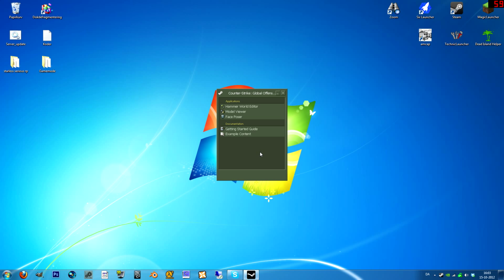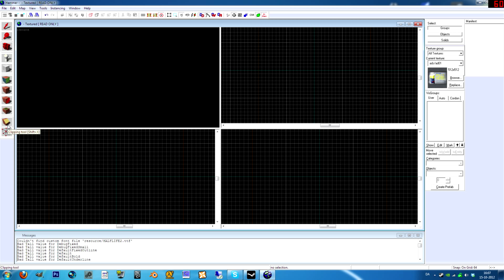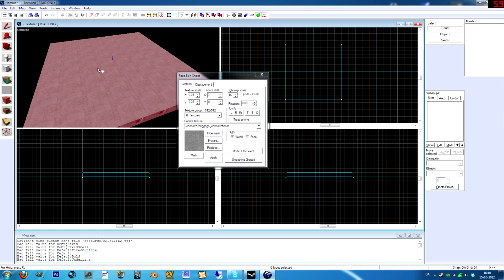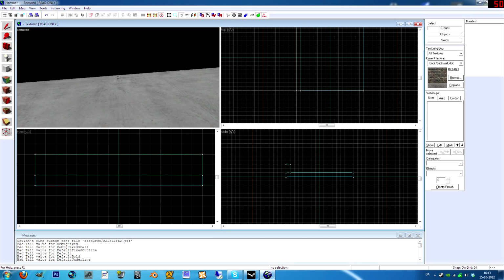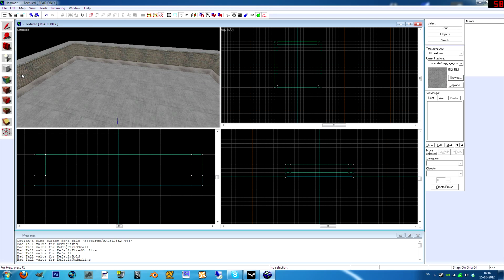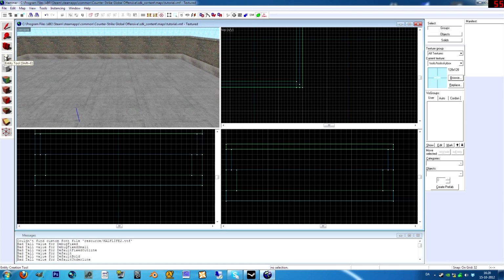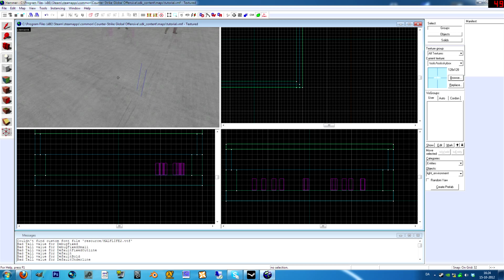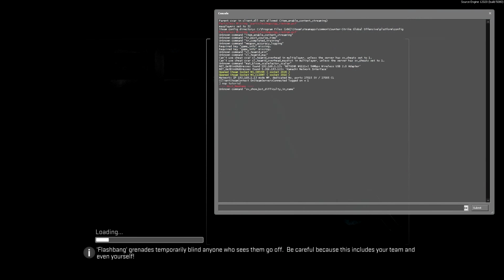Source SDK Hammer Tutorial - All You Need To Know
As per request, here is a Hammer tutorial covering ALL the basics.